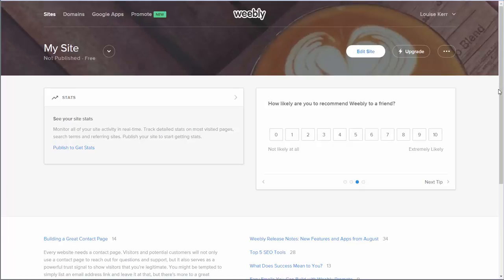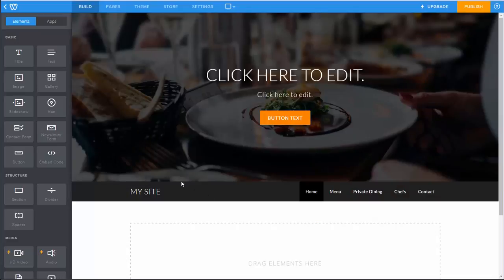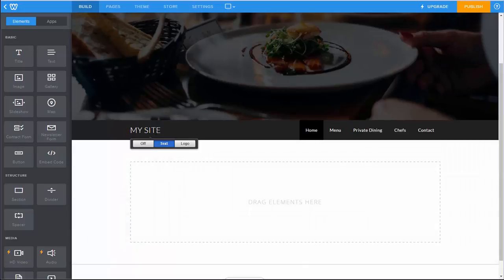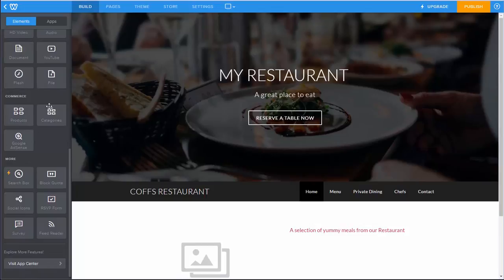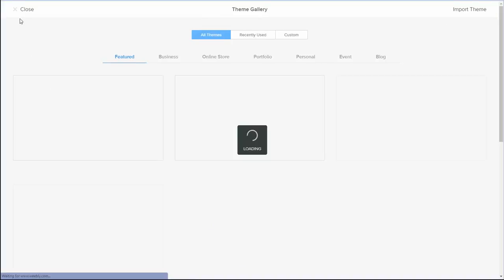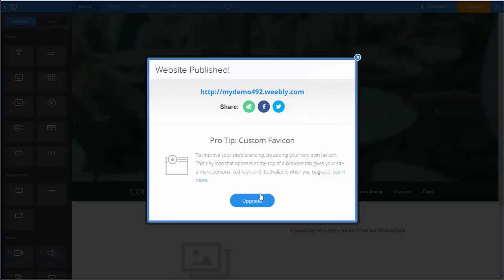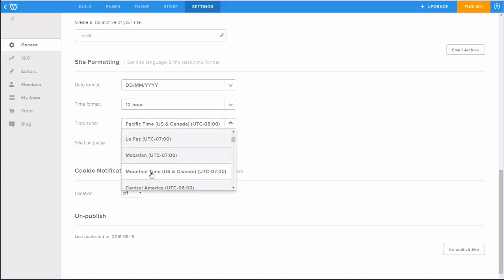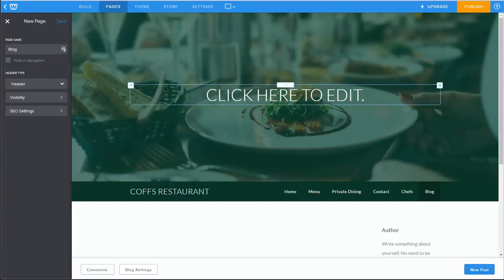Behind the scenes of a free Weebly account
A look behind the scenes at a free Weebly account.

Check out the other behind the scenes videos on other popular website platforms.